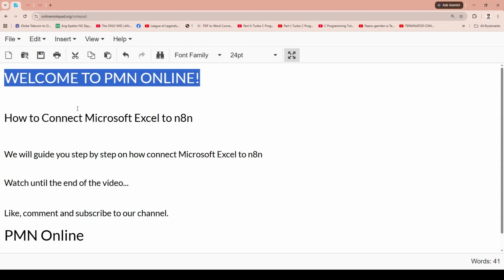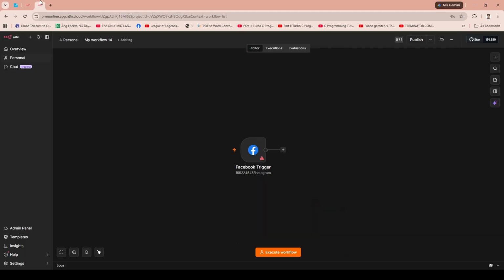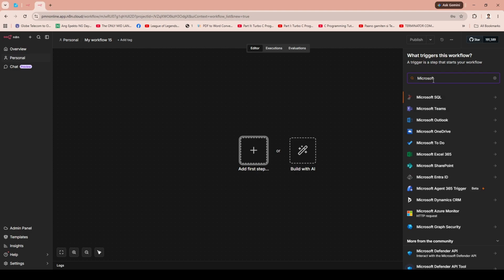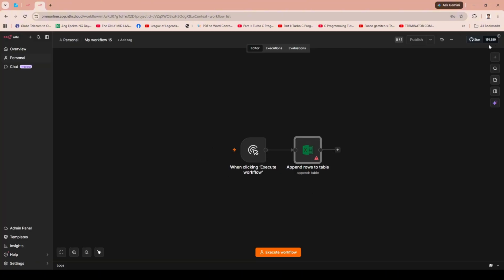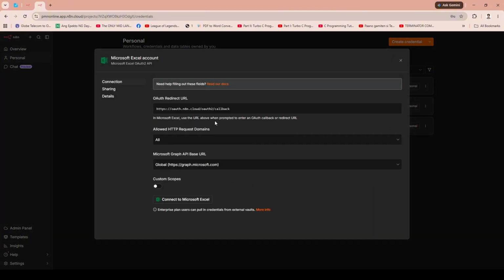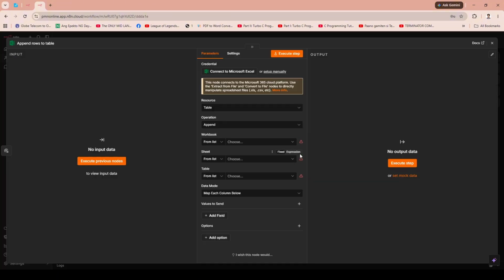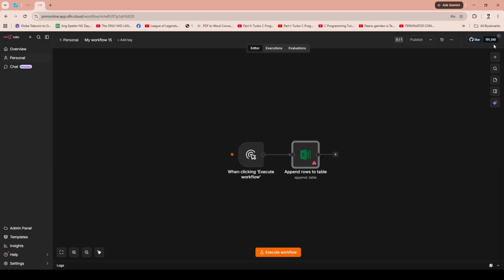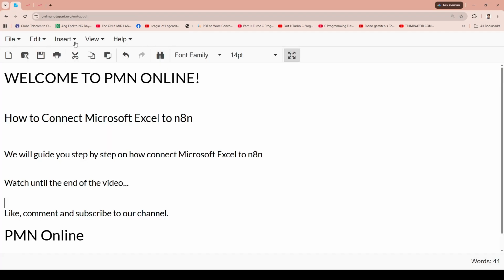How to Connect Microsoft Excel to n8n Easily 2026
In this video, I have shown How to Connect Microsoft Excel to n8n Easily 2026.

This step-by-step tutorial demonstrates how to cleanly integrate, authorize, and configure Microsoft Excel within your automation pipelines using the updated 2026 n8n workflow canvas environment. We cover the entire spreadsheet automation workflow from linking your Microsoft Azure developer application credentials to executing live spreadsheet operations, appending table rows, and sync-tracking workbook data objects effortlessly.

You will learn:

* How to access your primary n8n builder canvas layout to isolate your spreadsheet integration zone natively
* Deploying the official Microsoft Excel node component onto your active workflow grid canvas safely
* Navigating the Microsoft Azure Portal to generate secure OAuth2 client keys, app tokens, and redirect parameters smoothly
* Copying the specialized n8n OAuth redirect URL and mapping it directly into your Azure App registration parameters natively
* Structuring automated spreadsheet operations to append new rows, update cells, or read target worksheets natively
* Best practices for utilizing live manual test steps to verify data delivery and structural mapping inside your cloud workbooks cleanly

Timestamps:

* 0:00 – Introduction
* 0:15 – Opening Your Primary n8n Workspace Dashboard and Launching a Fresh Empty Workflow Canvas Natively
* 0:40 – Clicking the Central Node Handle to Search For and Deploy the Microsoft Excel Integration Block Safely
* 1:10 – Creating a New Credential Profile to Isolate and Copy Your Unique OAuth Redirect URL Natively
* 1:40 – Navigating to the Microsoft Azure Developer Console to Register Your App and Configure Account Access Safely
* 2:10 – Pasting Your Generated Client ID and App Secret Strings Back Into the n8n Parameter Fields Natively
* 2:35 – Setting the Target Worksheet Operation: Selecting Workbooks and Mapping Incoming Data Arrays Into Table Rows Safely
* 2:55 – Dragging Visual Connection Strings to Sequence the Spreadsheet Block Safely Between Existing Logic Steps
* 3:15 – Clicking the Primary Test Step Tool to Execute a Live Workbook Row Append and Data Output Validation Run Natively
* 3:33 – End